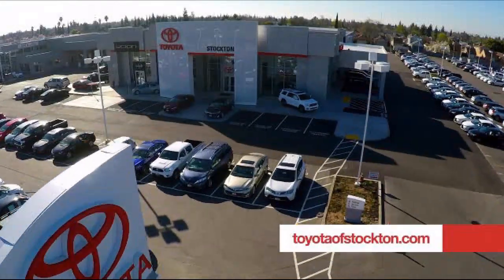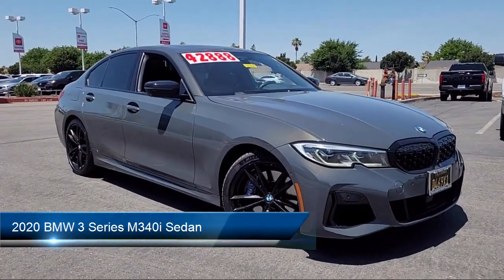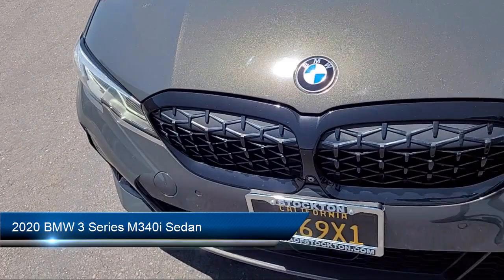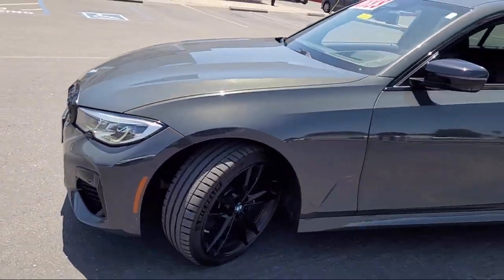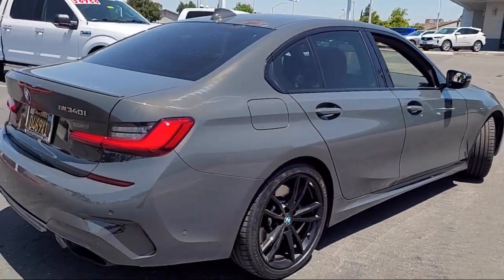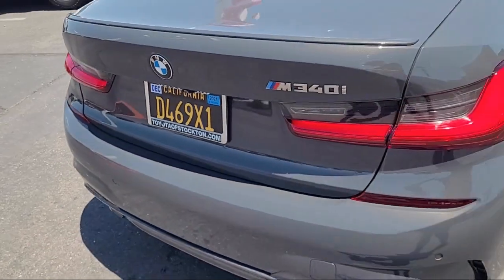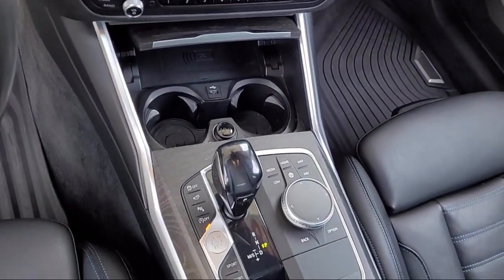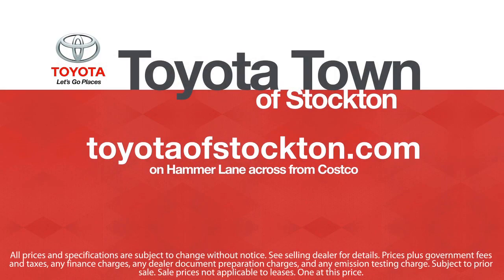2020 BMW 3 Series M340i Sedan Stockton Lodi Manteca Sacramento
2020 BMW 3 Series M340i Sedan Stock Number: U23020 Vin:WBA5U7C00LFH17174.
Toyota Town
2150 E. Hammer Lane